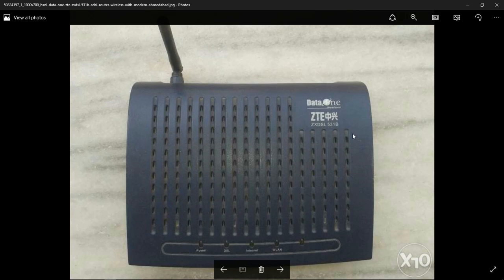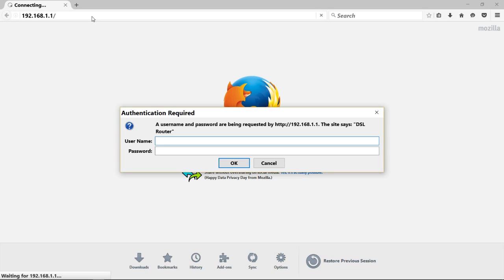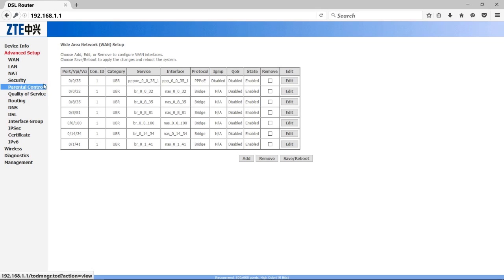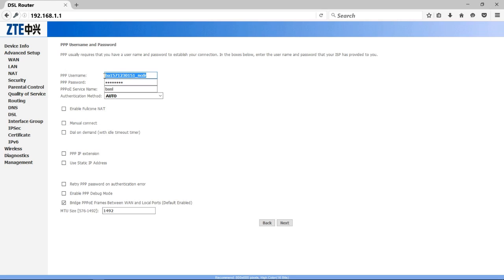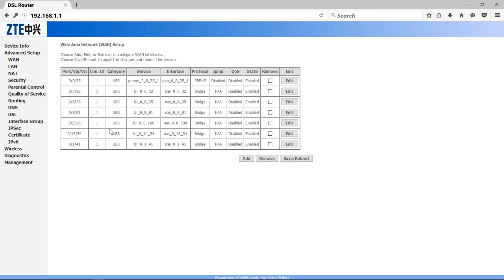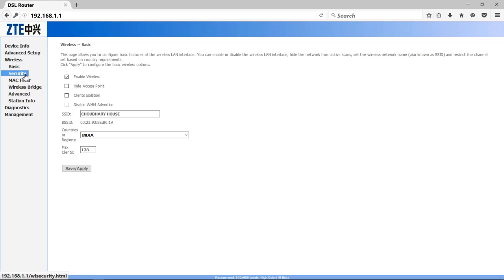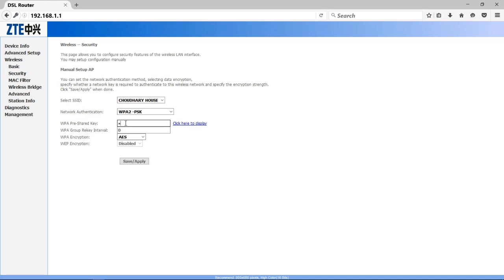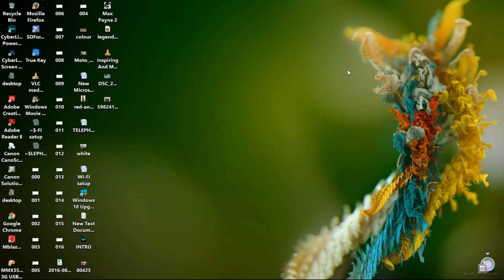How to set up your Wi-Fi routar settings Wireless(Wi-Fi) modem configuration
This video is about the setting of your wi-fi router step by step. your service provider, provide you the modem which have a router, but before configure it you can not use the wi-fi connection.

so watch the video and set up your configuration. BSNL Broadband Wi-Fi Modem configuration Wi-Fimodem Wireless setting Wi-Fi modem security setting How to setup your Wi-Fi router settings how to do settings of wi-fi modem how to configure wi-fi router wi-fi router configuration settings of wi-fi modem manage wi-fi router configuration how can connectmymodemautomaticall to read more click on the link which is given And for read more articals like that visit my web site
TP-Link TL-WR841N

How to set up your Wi-Fi routar settings, START WITH WIKIGREEN, how to do settings of wi-fi modem, how to configure wi fi router. wi fi router configuration, configuration of modem, modem settings, settings of wi-fi modem, manage wi fi router configuration, how to connect modem automaticall, set the wi fi router, How to set up your wi fi router, how to configure w-fii router, router settings, How to set up your Wi-Fi router settings, wifi router.  router vs modem best budget wifi router

,  best WiFi router, wireless router, WiFi router
dual band wifi router router vs modem